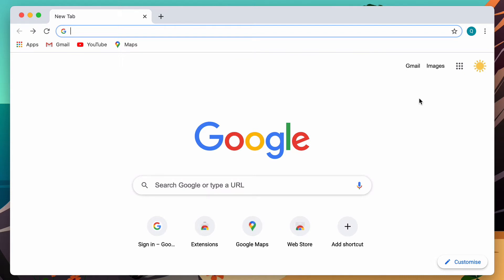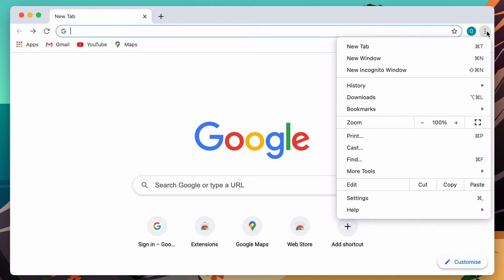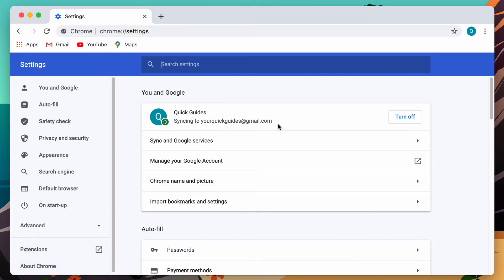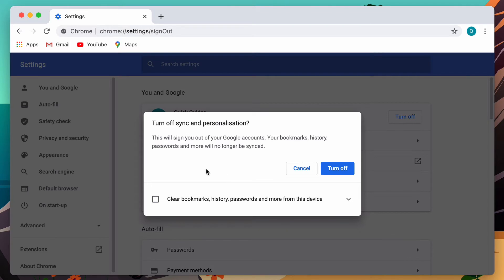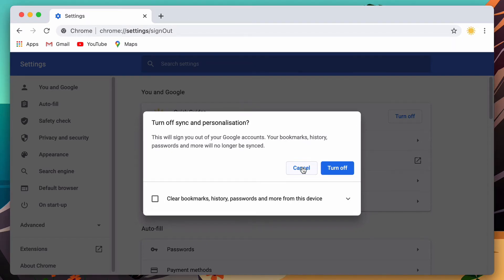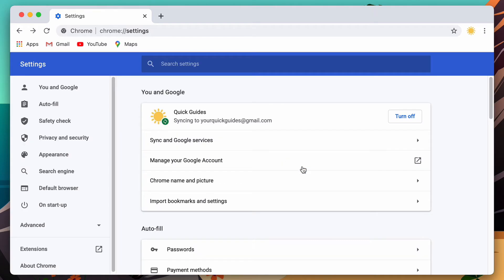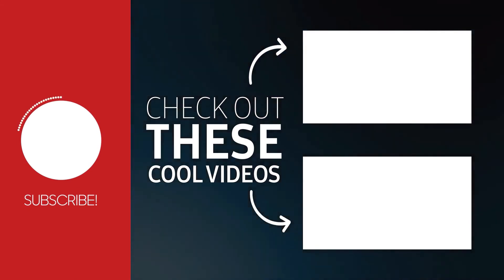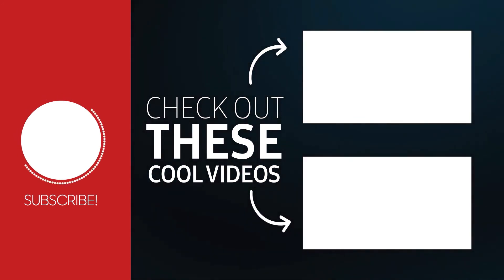How To Sign Out of Chrome Easily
Here's how you can sign out of your account on google chrome.